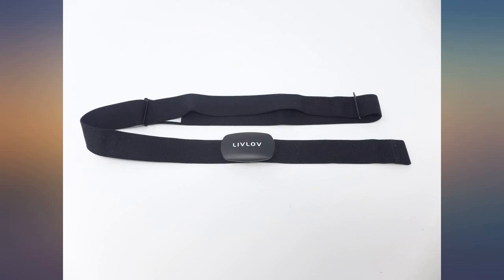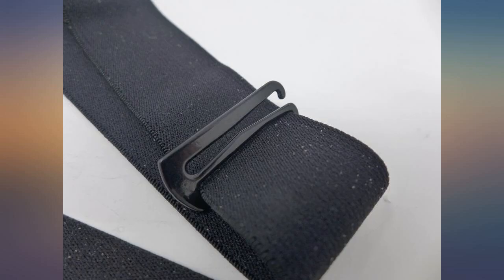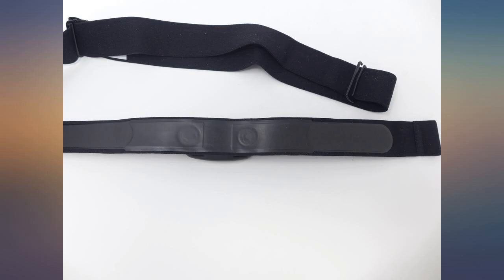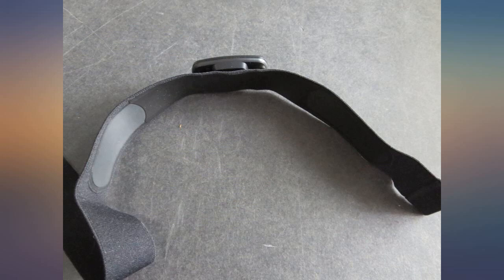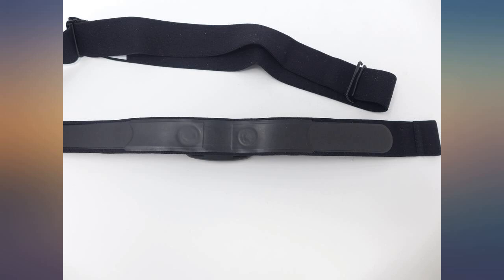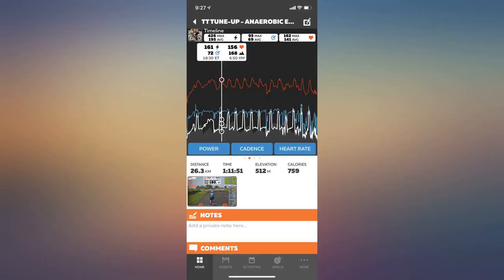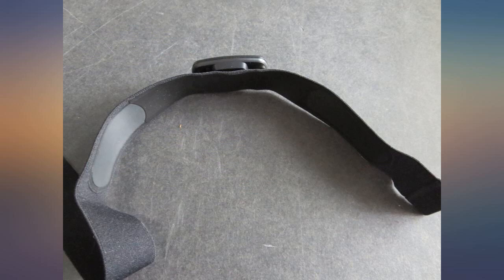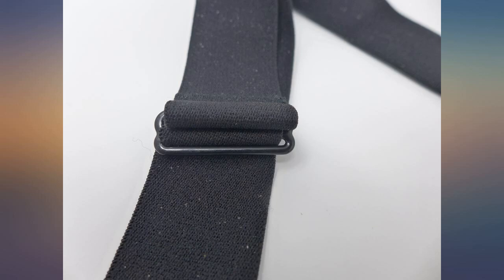LIVLOV V6 Heart Rate Monitor Chest Strap, Bluetooth 5.0 ANT+ IP67 Waterproof HR review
LIVLOV V6 Heart Rate Monitor Chest Strap, Bluetooth 5.0 ANT+ IP67 Waterproof HR Sensor for Polar Wahoo Zwift Strava Peloton DDP Yoga Map My Ride Garmin Sports Watches

Main Features:
- [(THE BEST WAY TO TRACK YOUR RESULTS)] V6 Accuracy +-1 bpm. Stop Guessing What Your Training Intensity Should Be. Our Heart Rate Monitors Provide Real Time Analysis of Your Heart Rate and Calories Burned During Exercise. V6 Chest Heart Rate Monitors are Absurdly Reliable.
- [(VERSATILITY)] V6 has been tested by professional marathon runners, mountain enthusiasts and mountain cyclists. It shows that V6 helps them to obtain accurate heart rate, thereby helping them to achieve the best exercise state. Wear monitor when rowing, cycling, climbing, Yoga, running, training indoors or outdoors.
- [(BROAD COMPATIBILITY)] Compatible with hundreds of third party fitness apps including Wahoo Fitness, Polar Beat, Strava, Zwift, Runtastic Pro, Nike Run Club, iCardio, Peloton, and many more. Compatibility-iOS mobile devices: iPhone 5 and later, with iOS 11 or later. Android mobile devices with Bluetooth 4.0 capability and Android 5.0 or later.
- [(BUILD QUALITY)] V6 heart rate monitor chest strap is waterproof, sweatproof and dustproof (IP67 waterproof, but not for swimming). Built-in replaceable CR2032 button battery, with a 12 months working time. Easy to replace, use the coin to unscrew and replace the battery.
- [(UNRIVALED WARRANTY)] Unlimited heart rate monitor battery replacements and adjustable replacement strap.